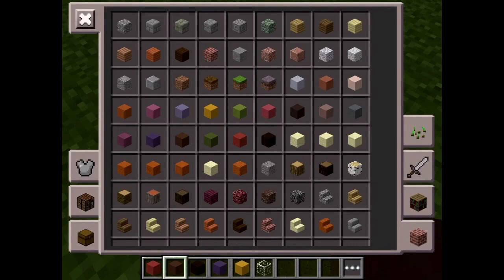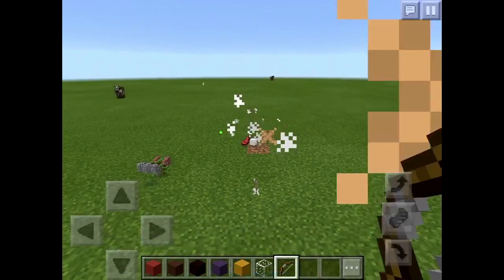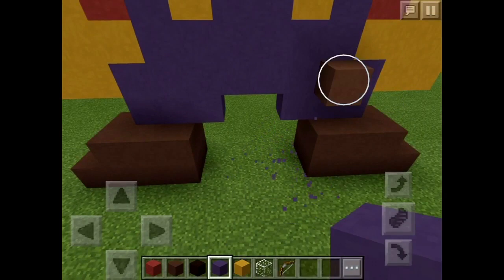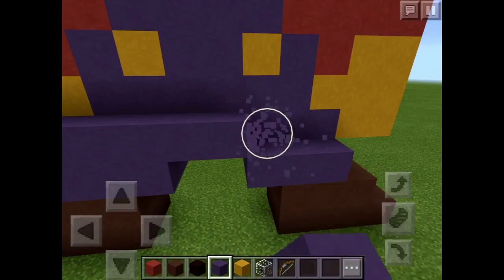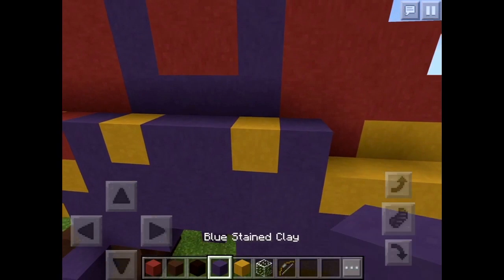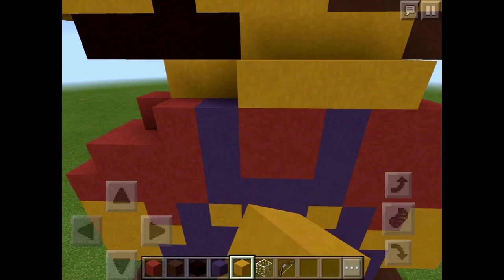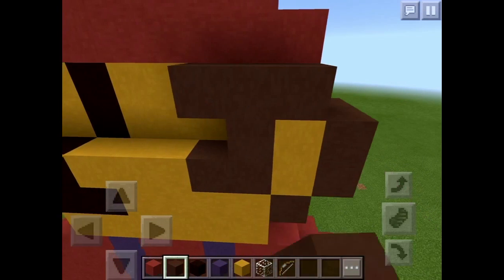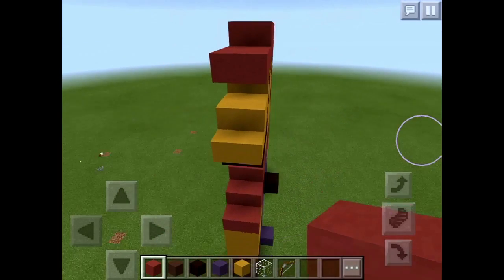Mario Pixel Art Tutorial In Minecraft